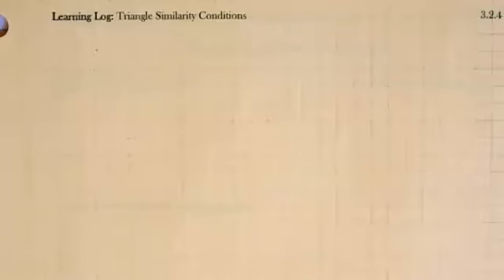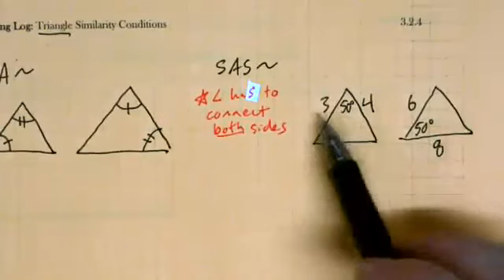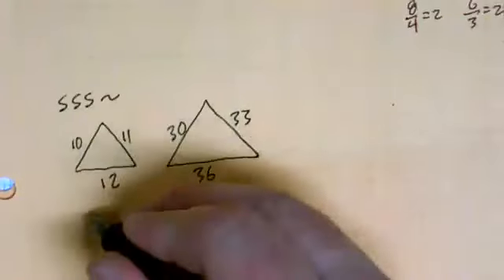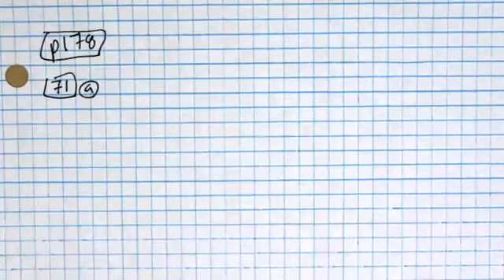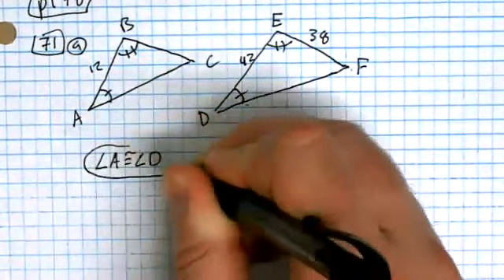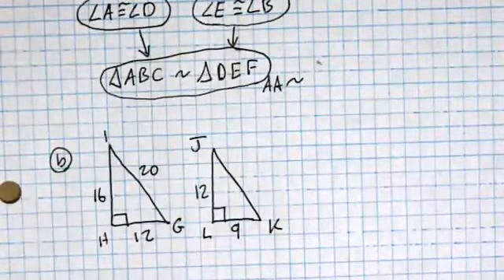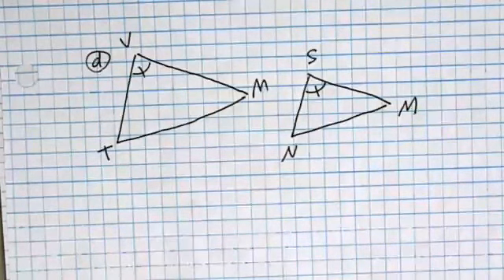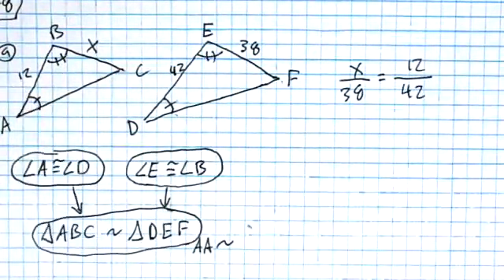Geometry 3.2.3 - 3.2.4 Notes: More Flowcharts and SSS~